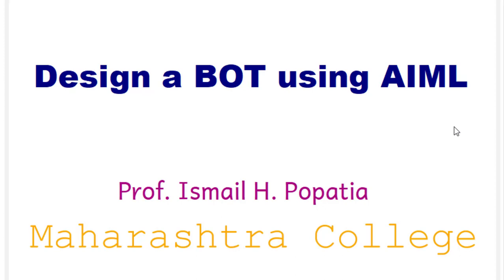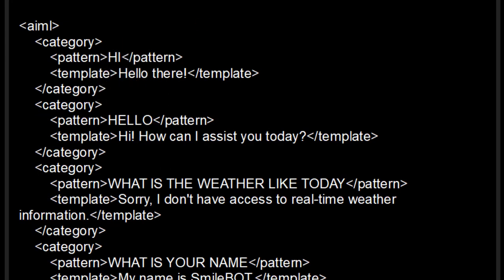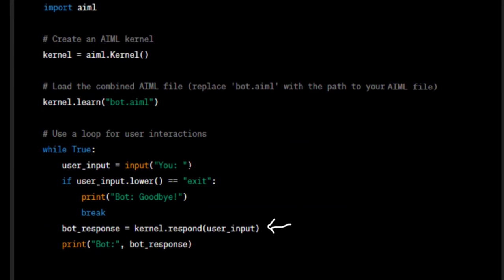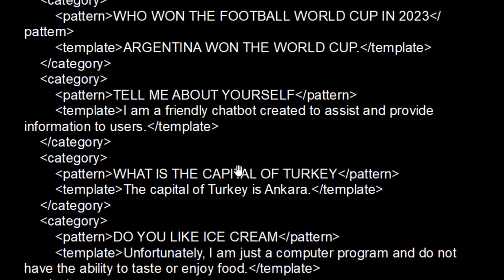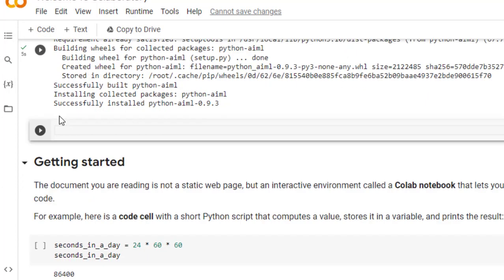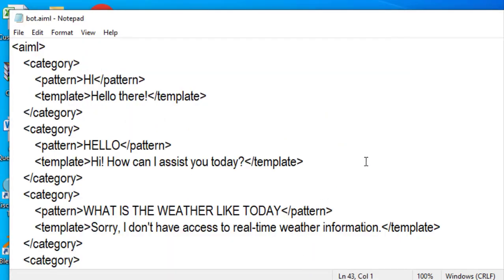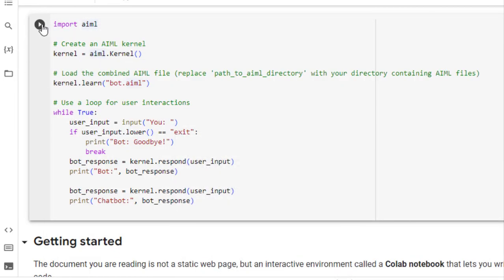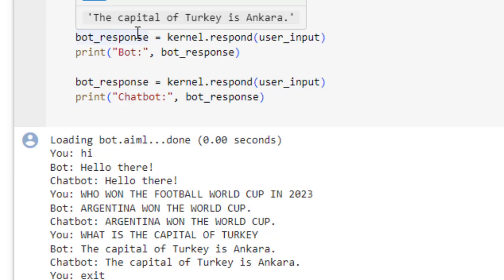BOT using AIML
In this video, we'll walk you through the process of creating a Python chatbot using AIML (Artificial Intelligence Markup Language). AIML is a powerful tool for building conversational agents, and we'll show you how it works step by step.

We start by introducing you to the basics of AIML and how to structure AIML files. Then, we dive into Python coding, where we create a simple yet functional chatbot that responds to various user inputs. You'll see how to load AIML files, capture user input, and generate responses. We'll also provide a sample AIML file with patterns and responses to demonstrate the bot's interactions.

By the end of this video, you'll have a clear understanding of how AIML-powered chatbots work and how to implement one using Python. Whether you're a beginner or have some coding experience, this tutorial will guide you in creating your very own chatbot for engaging conversations.